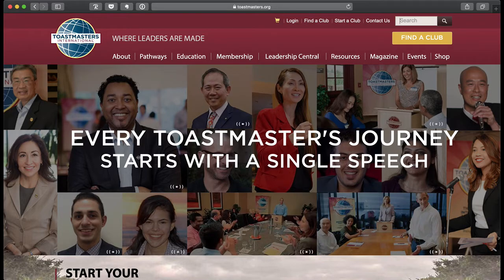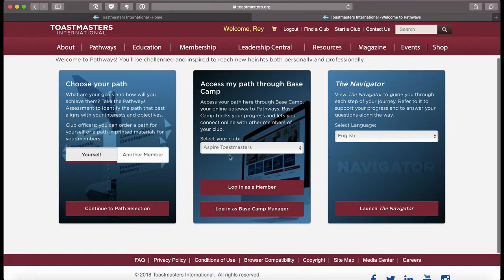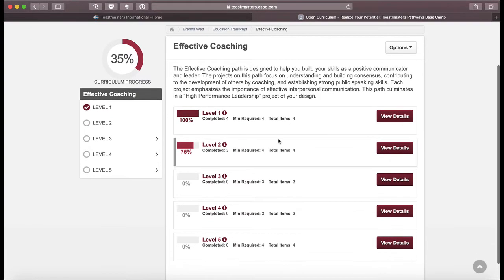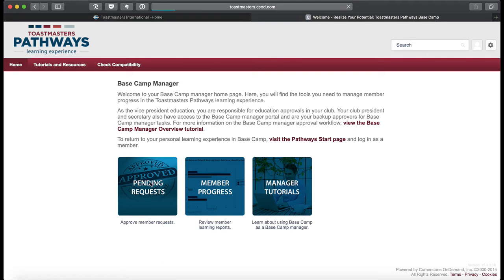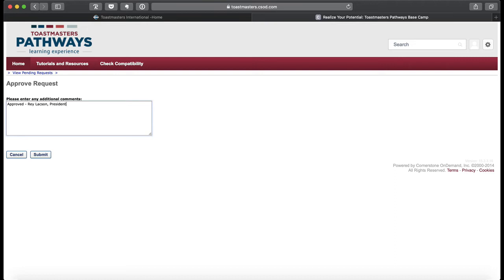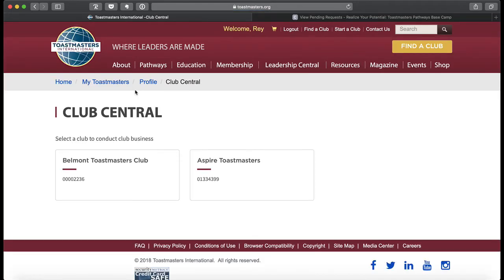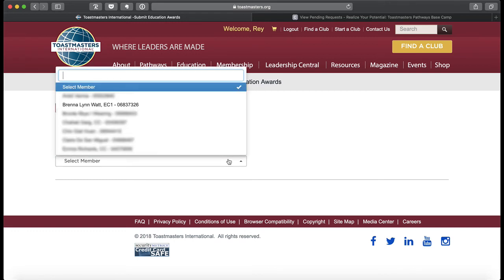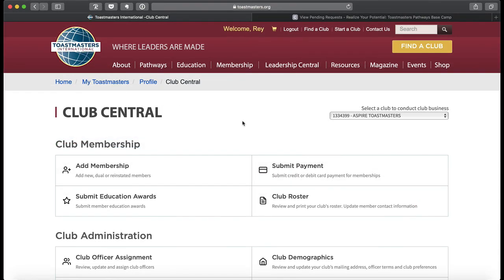Approving Level Completion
Attention Basecamp Managers... learn what to do when a member in your club requests for a level completion in Pathways.  Learn also how to submit an education award for Pathways in Club Central to gain credit for the Distinguished Club Program.